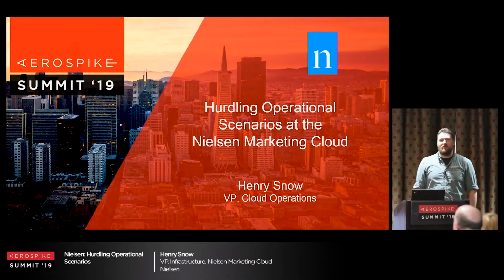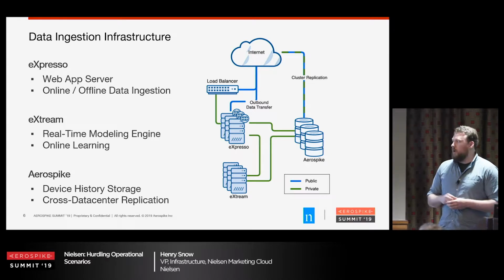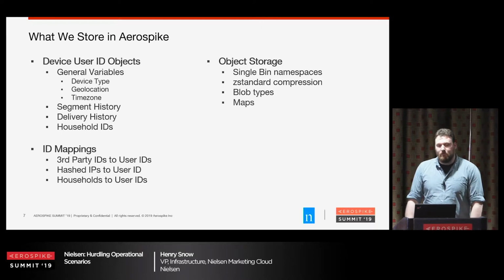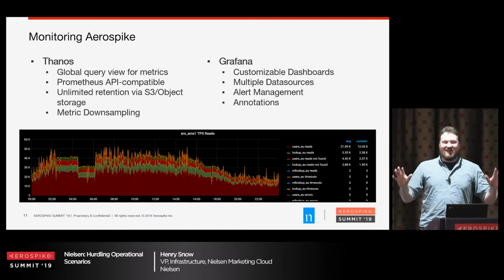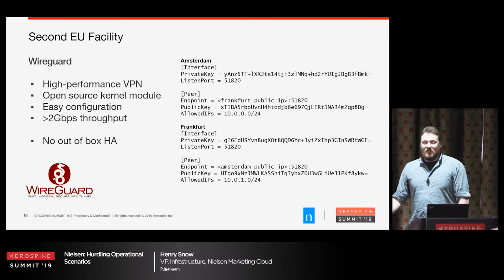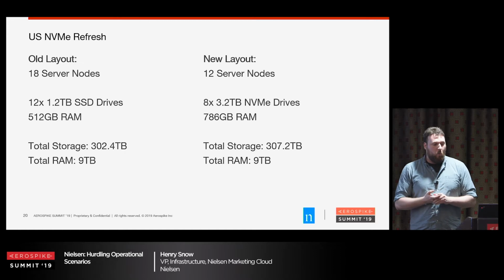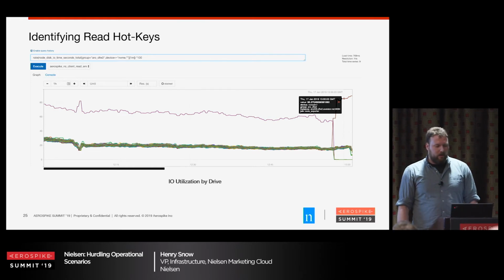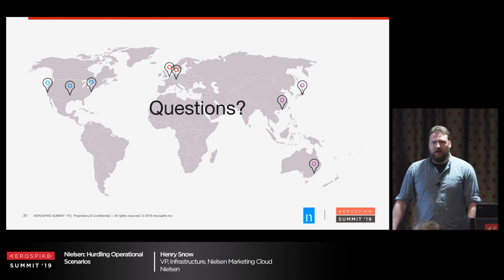Nielsen: Hurdling Operational Scenarios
Henry Snow
VP, Infrastructure, Nielsen Marketing Cloud, Nielsen

Nielsen stores Ad Tech device information and event history in real-time on Billions of users.  Low latency transactions on user objects are paramount to keeping their competitive edge. They conduct real-time modeling and analysis, returning the information to the user in 200 milliseconds or less: Aerospike is a key portion of this. As such, reliable replication across various points of presence is critical.

Nielsen Marketing Cloud has over 60 servers running Aerospike in 7 datacenters across three continents. Operationally, this can raise some challenging scenarios:
- In 2012, Hurricane Sandy induced their entire main New York City datacenter to lose power.
- Smoothly conducting an entire datacenter hardware refresh.
- ...and others
Hear how certain attributes and features of the database and Henry’s operational knowledge of both the Nielsen Marketing Cloud and Aerospike have met these numerous operational challenges.